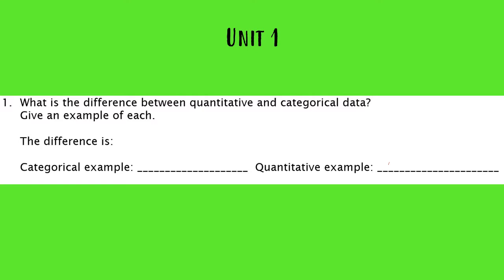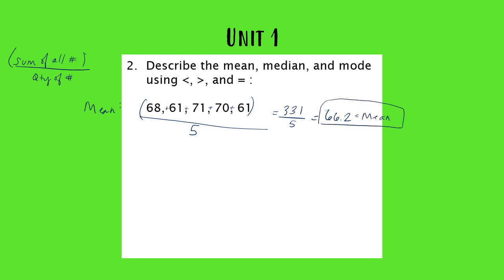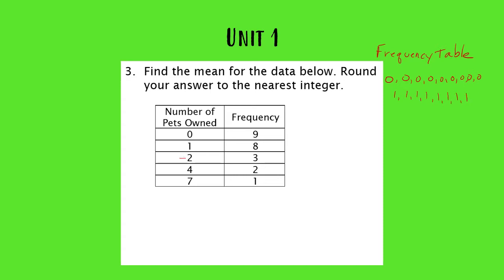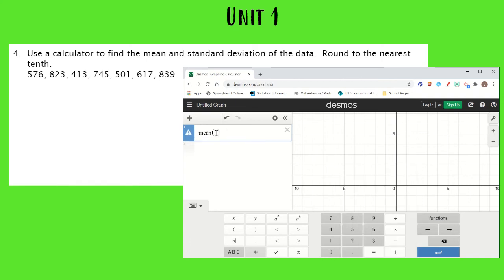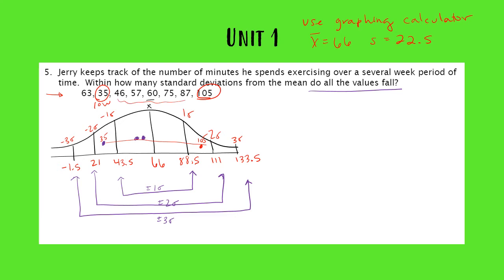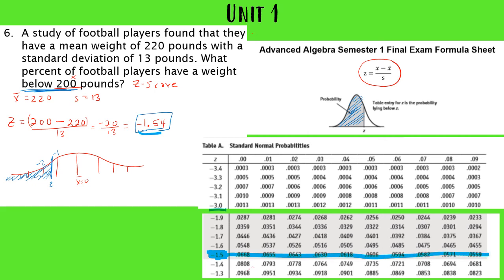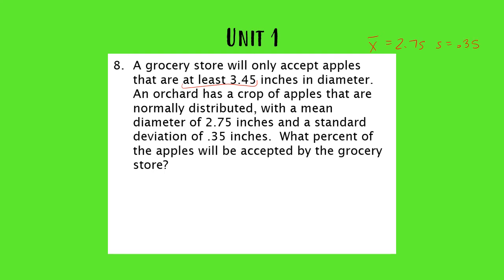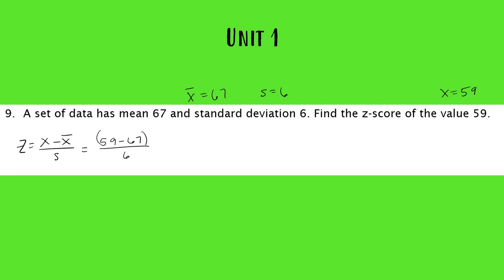Unit 1 Final Exam Review